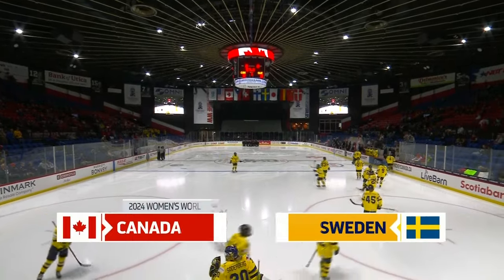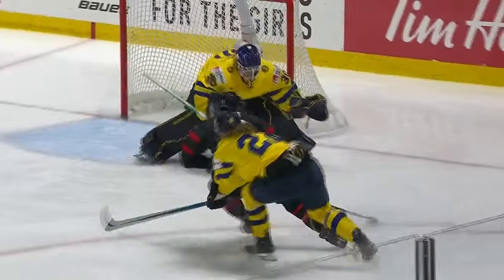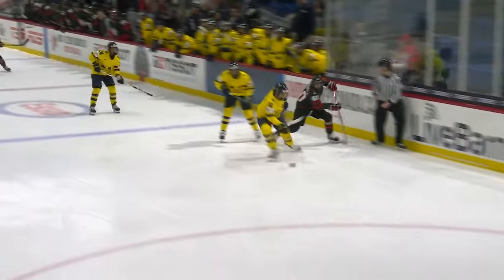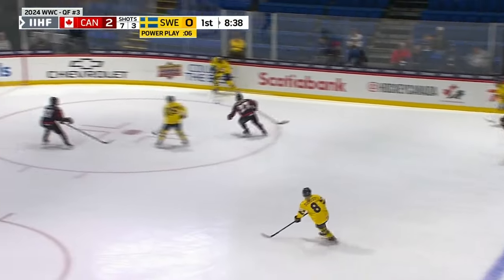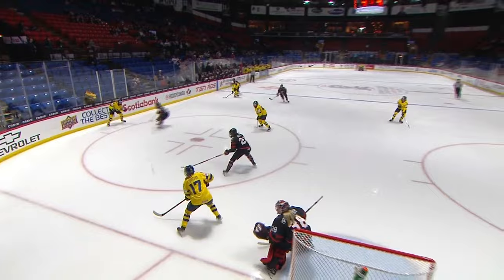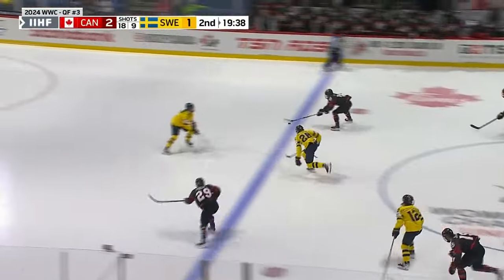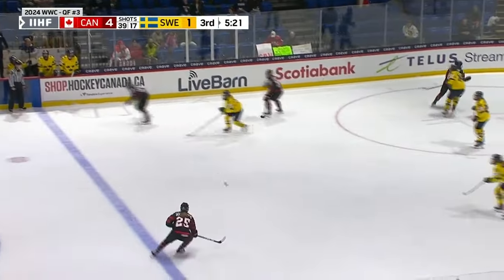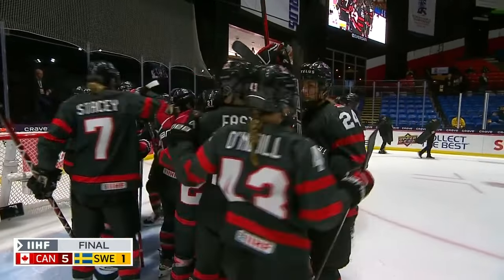Canada vs. Sweden FULL HIGHLIGHTS | 2024 Women's World Cup Quarterfinal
Full highlight pack from Canada and Sweden's quarterfinal game at the 2024 Women's World Hockey Championship.